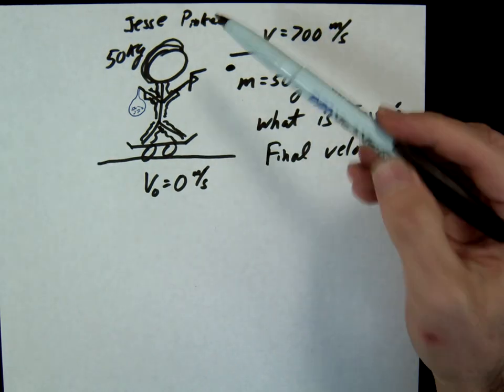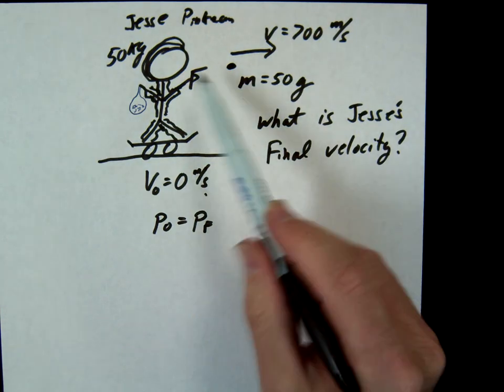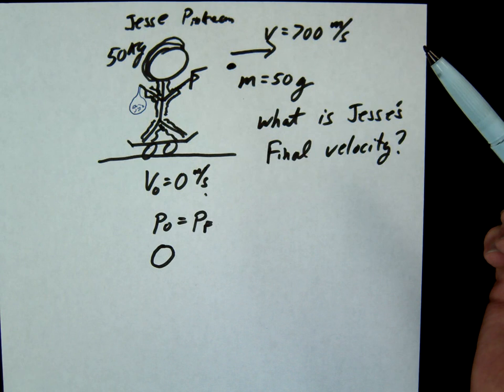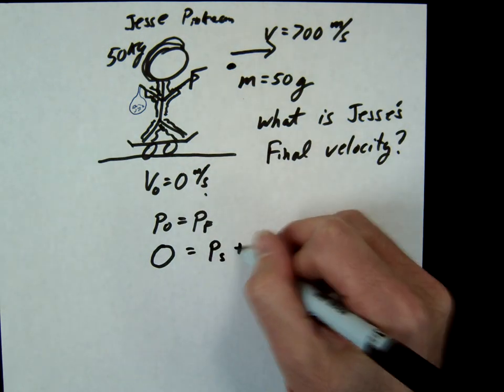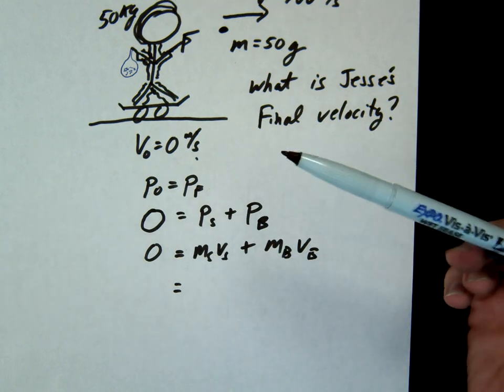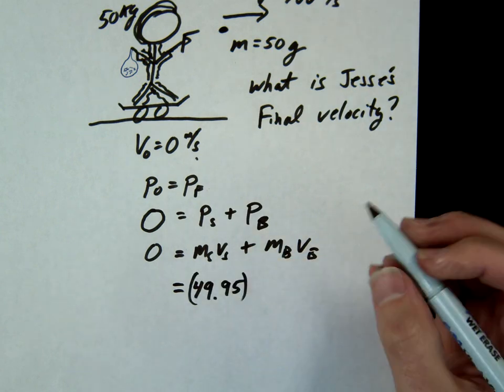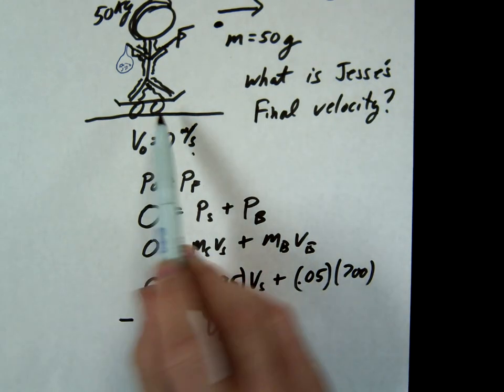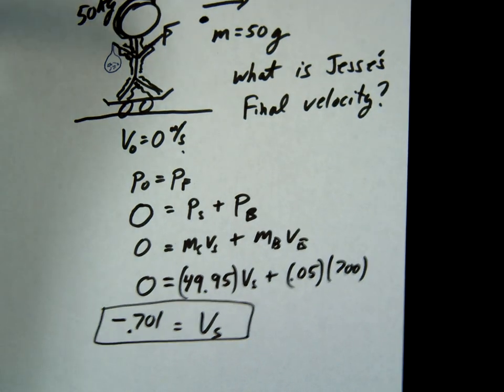Physics Momentum Explosions : Featuring Jesse Pinkman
In this physics lesson, we dive into the conservation of momentum through an engaging example involving a skater (aka Jesse Pinkman) shooting a bullet while on a skateboard. By analyzing the forces and motions at play, we'll uncover how momentum is conserved even when two objects move in opposite directions. This video is perfect for students looking to strengthen their understanding of momentum in closed systems.

What You’ll Learn:
- The concept of initial and final momentum
- How to apply conservation of momentum in a system
- The significance of mass changes in momentum calculations
- Understanding positive and negative momentum directions

Key Concepts:
- Initial Momentum: We start with the system at rest, leading to an initial momentum of zero.
- Final Momentum: Despite the bullet moving at high speed, the skater moves in the opposite direction, resulting in a final momentum of zero.
- Mass Considerations: Understand how the mass of the skater changes after the bullet is fired and its effect on calculations.

Join us as we break down the equations, analyze the motion, and clarify the concept of momentum in a fun and relatable way. By the end of this video, you’ll have a solid grasp of how conservation of momentum works in real-life scenarios.

Chapters:
0:00 Introduction to the Problem
0:35 Setting Up the Momentum Equation
1:30 Analyzing Initial and Final Momentum
2:45 Understanding Mass Changes After the Bullet is Fired
4:00 Final Calculations and Conclusions